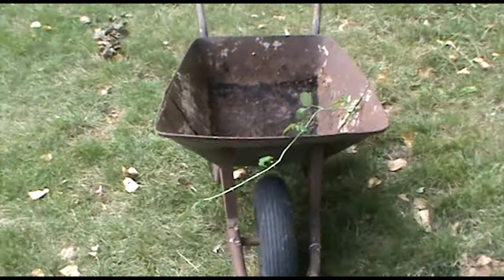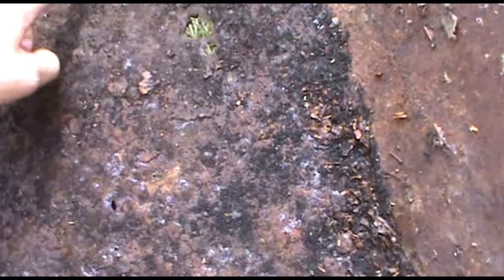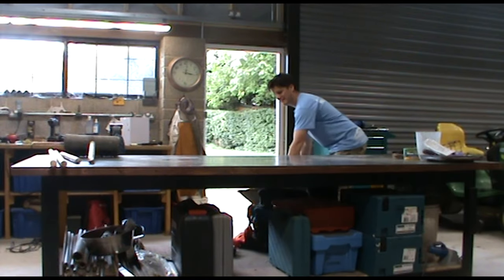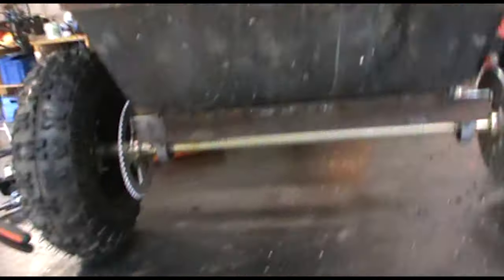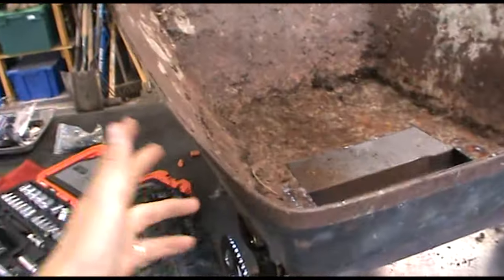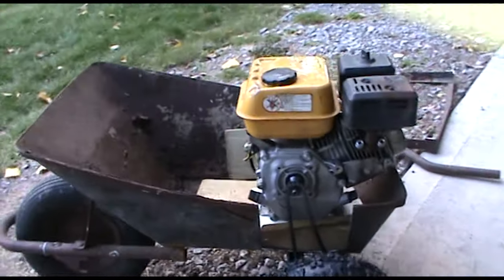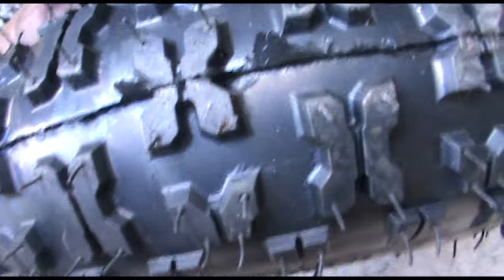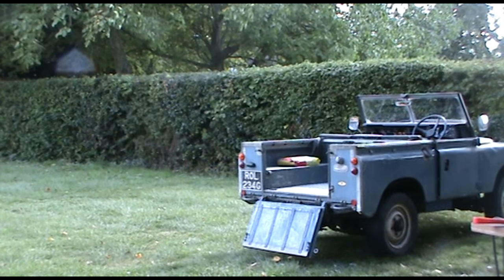Petrol Engine Wheelbarrow Build part 1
I acquired a wheelbarrow  and started to work on it to make  it  petrol powered. The engine   i'm going to use is the one i fixed in my last video.

The wheelbarrow is a bucket of rust.
Will get the 2nd part out asap